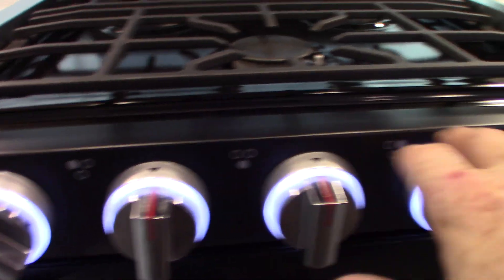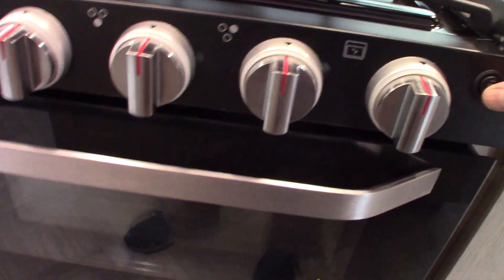2024 Salem 27RE (with solar panel and on demand hot water)